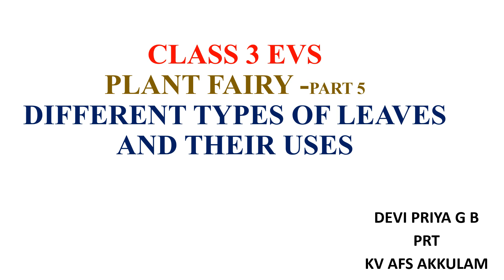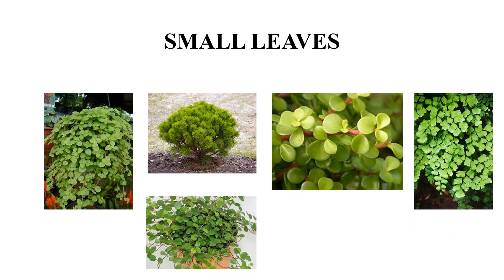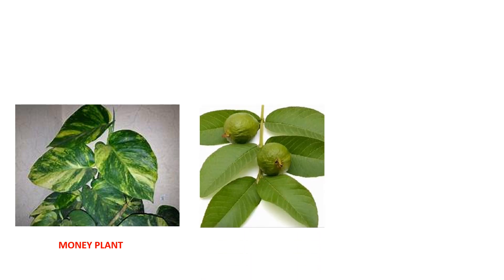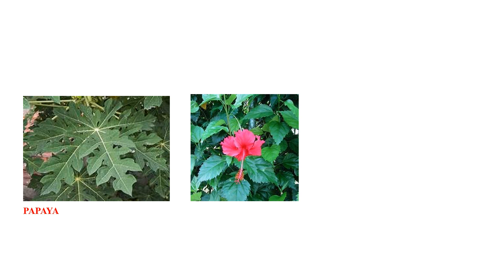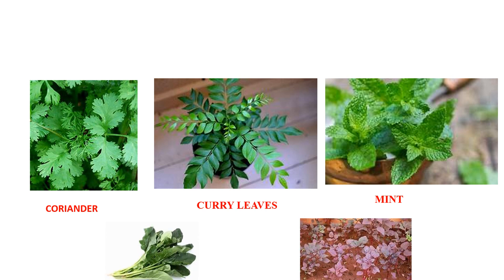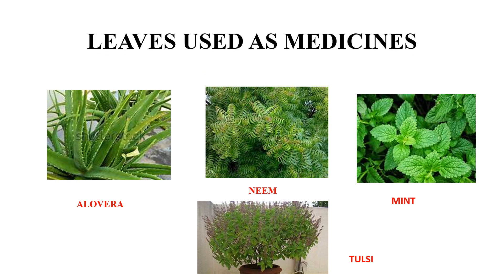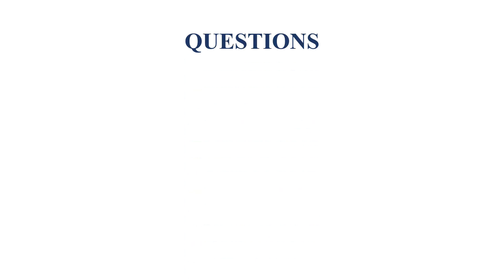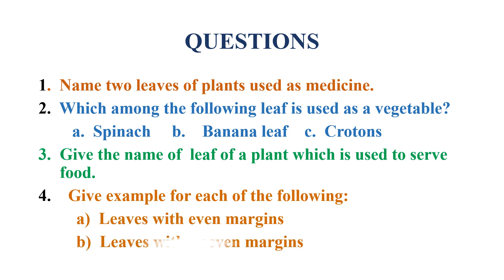DIFFERENT TYPES OF LEAVES & THEIR USES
Based on NCERT class 3 EVS textbook [ Looking Around ]
Ch 2 : Plant Fairy